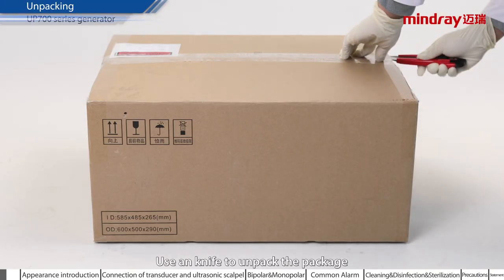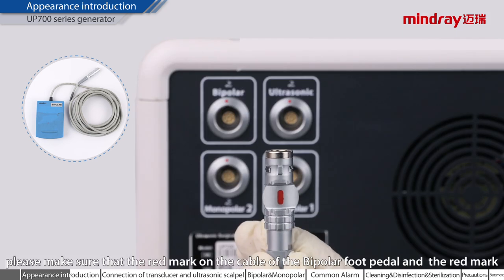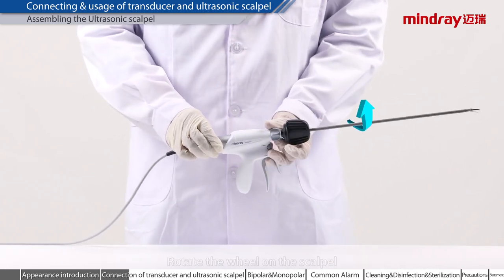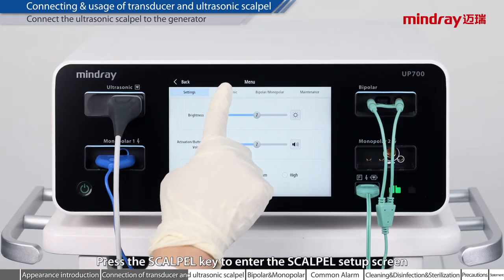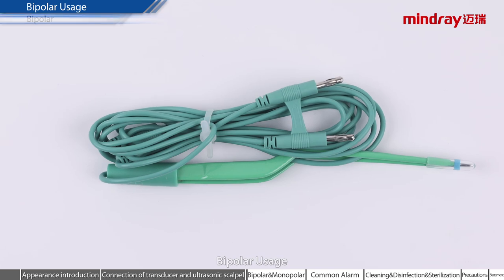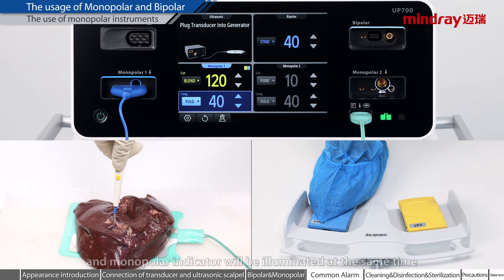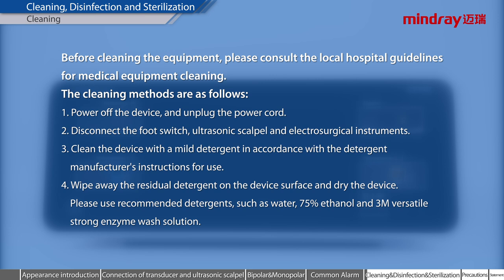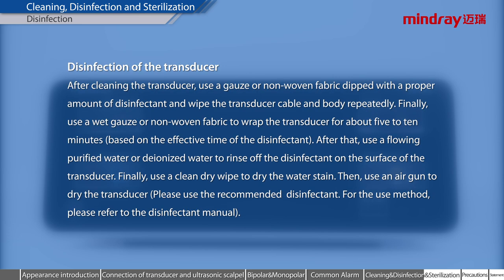Mindray UP700 Operation video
How to Operate the Mindray UP700 Electrosurgical Generator Unit: Step-by-Step Guide
Welcome to our comprehensive guide on operating the UP700! In this video, we will walk you through the entire process of using the UP700, from setup to successful operation. Whether you're a new user or need a refresher, this step-by-step tutorial will help you master the device quickly and efficiently.

This video provides a straightforward guide to help users quickly understand the installation, operation, and maintenance of the product. However, it is not a replacement for the official instruction manual. Please ensure you follow the product's instruction manual carefully when using the product.